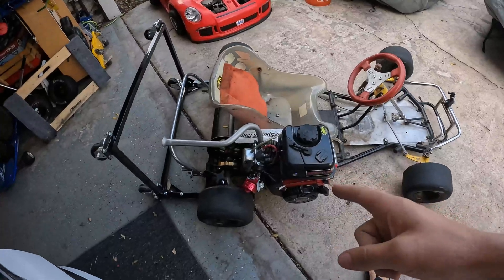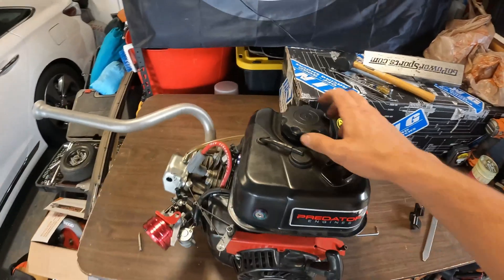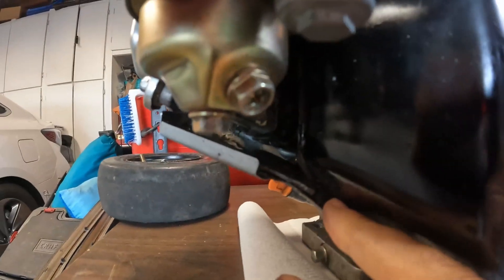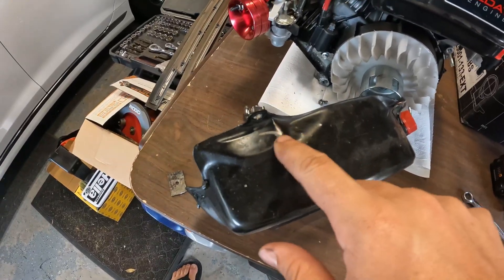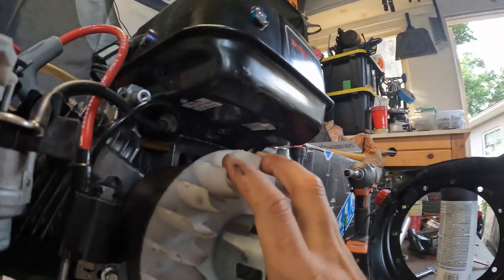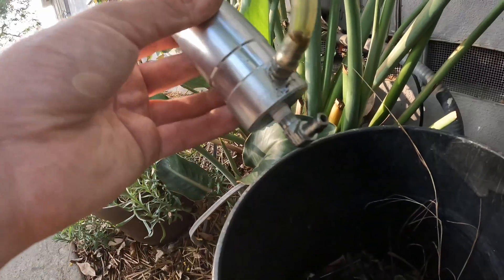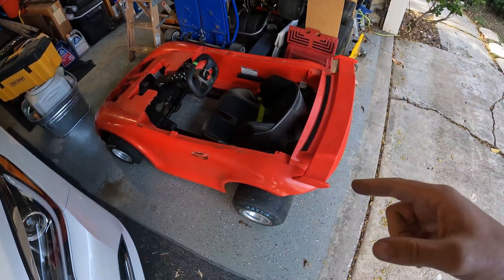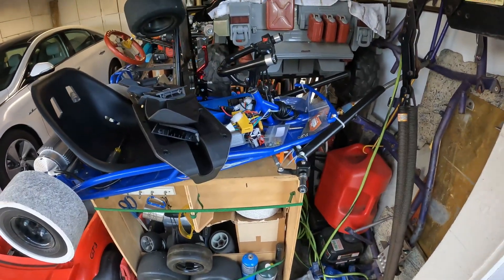Ignition Coil Terminated my Predator 212cc!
We dove deep into the motor in this video to find out that the problem to my Predator failure happened to be a bad install of my Ignition Coil when I upgraded it. I upgraded my ignition coil because I was having a hard time keeping the motor running. It would either be super revved up or die out. I think the motor was hurt and tired, now I get to build one from scratch with more HP and reliability!